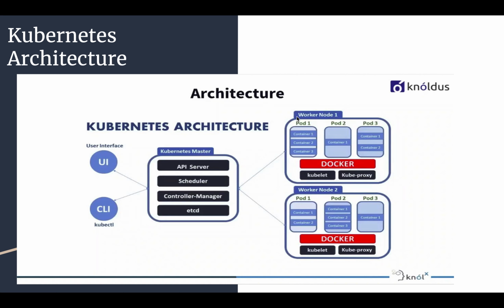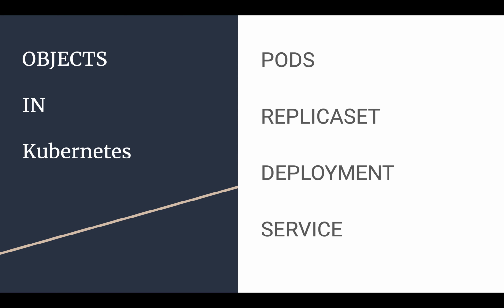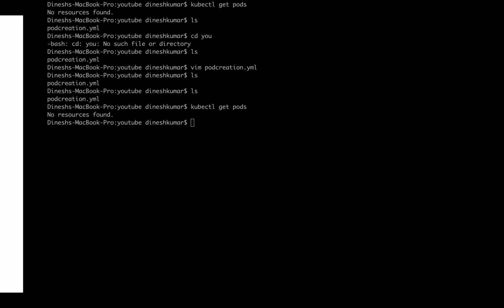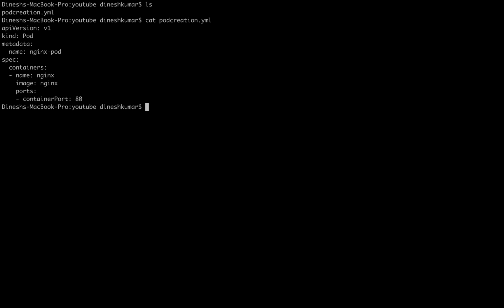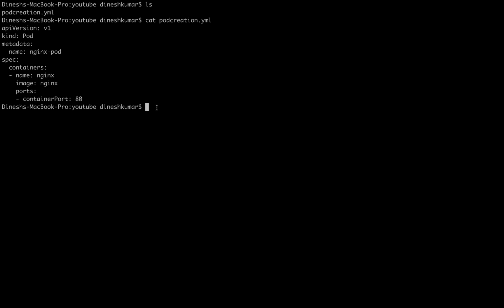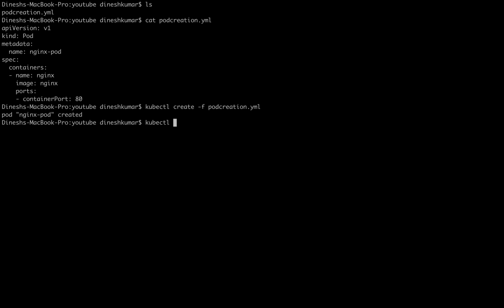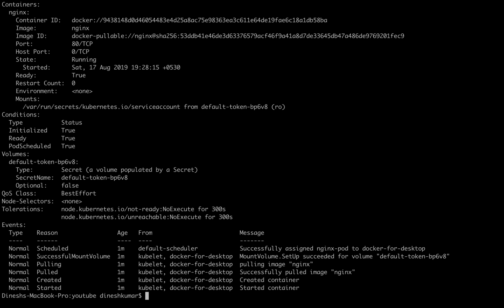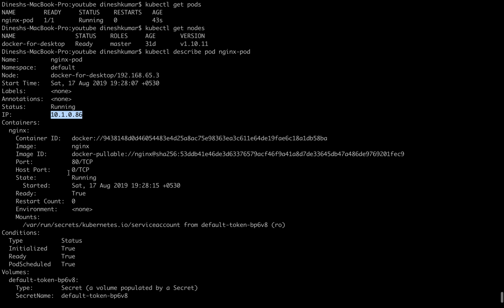kubernetes lecture 3 pods creation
Kubernetes pod concept